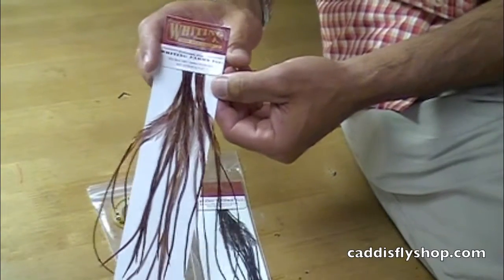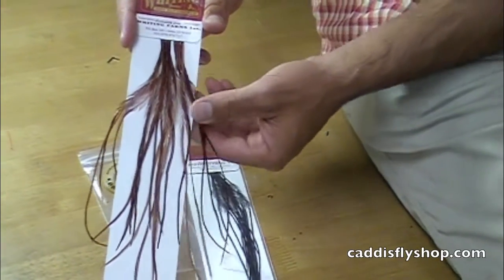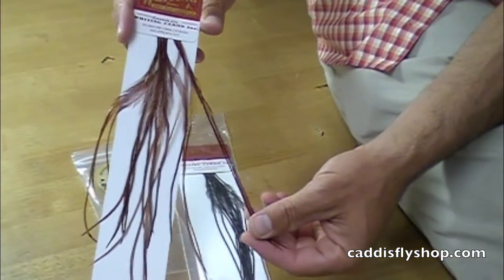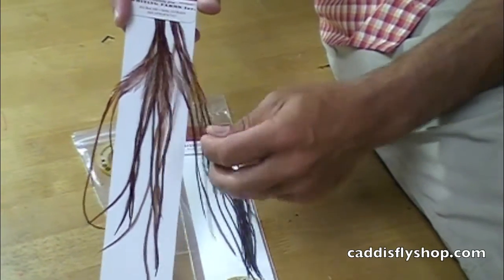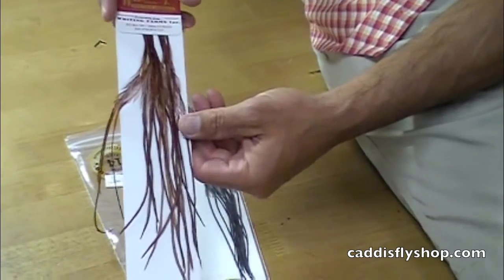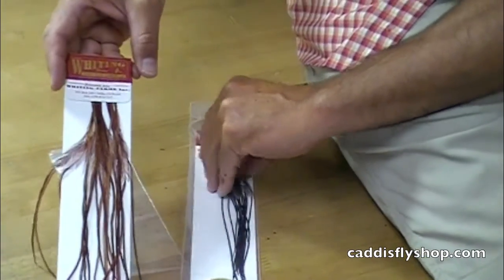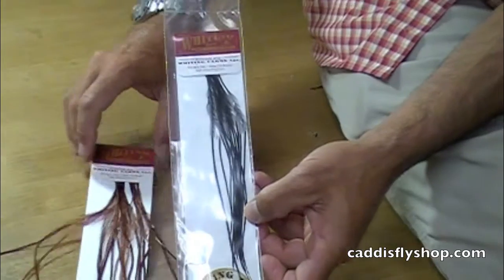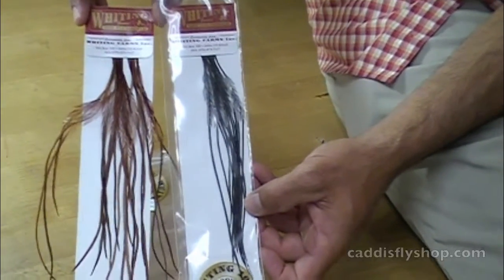Whiting 100 Packs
Short Video describing  Whiting 100 packs. Thin pre-sized dry fly hackles. Each pack containing 12 feathers and able to tie 100 flies.